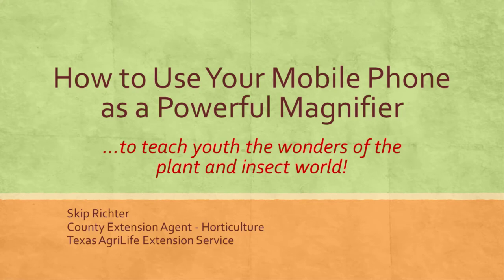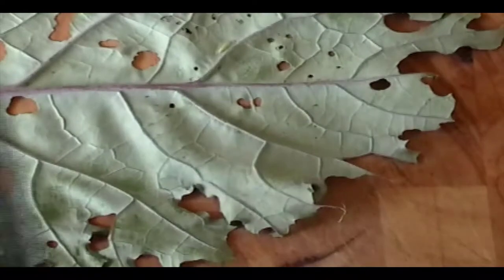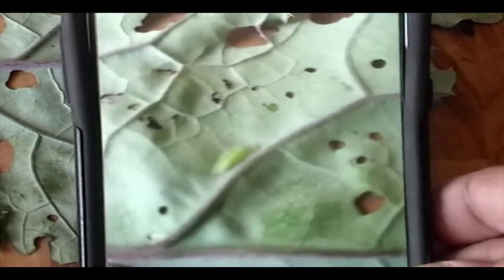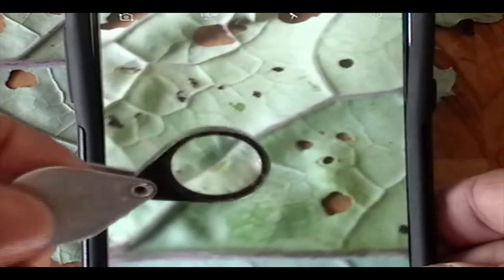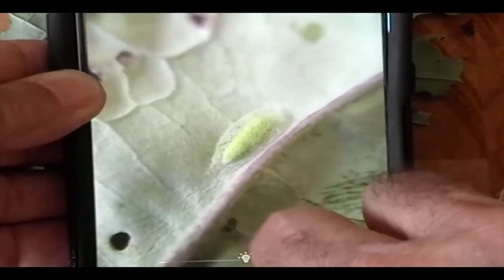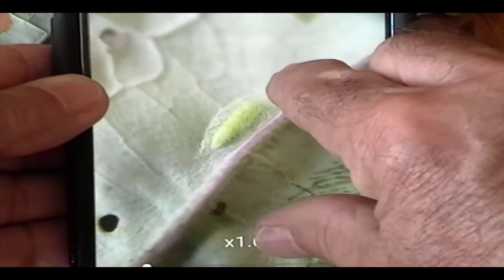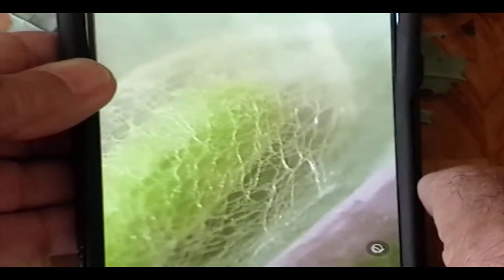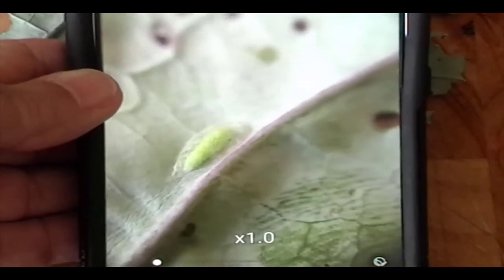Teach Youth About Insects with Your Mobile Phone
Turn your mobile phone into a powerful magnifier for teaching youth the wonders of plants and insects in the garden. Take great closeup photos and videos for teaching tools.